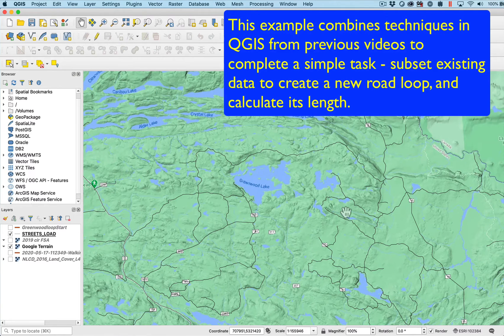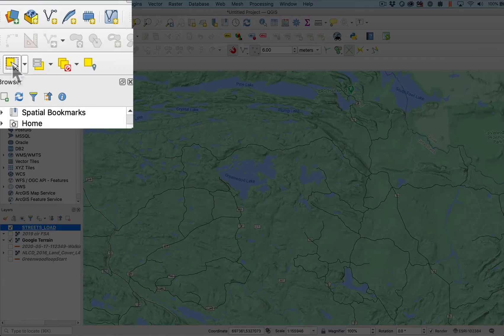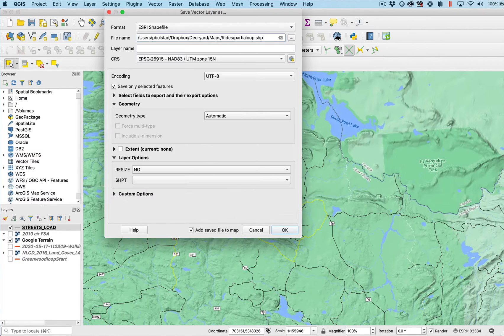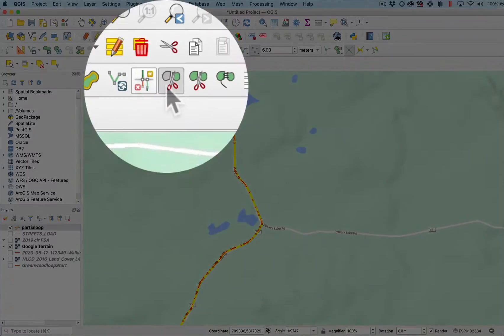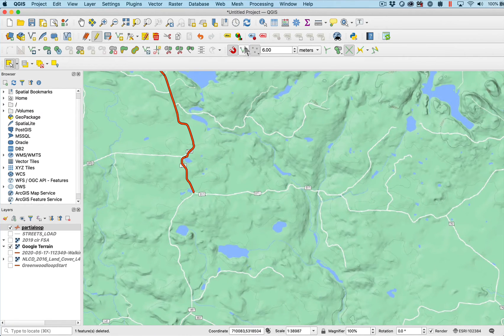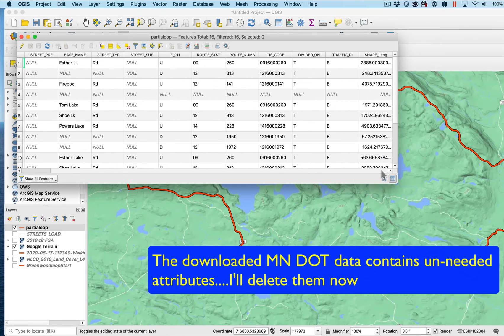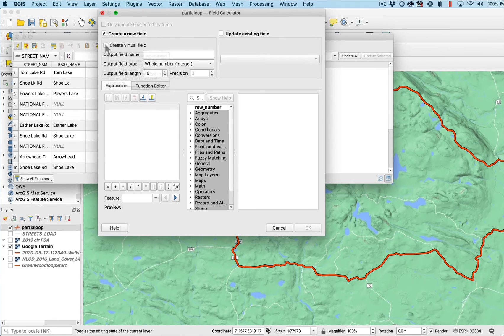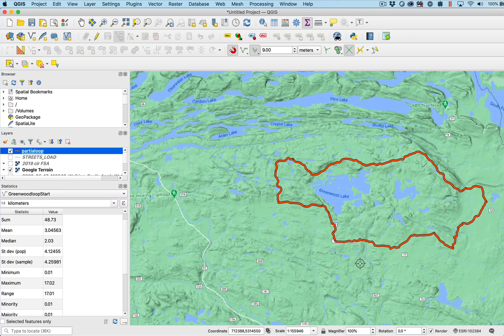Example Workflow in QGIS 3: Edit/digitize lines, calculate total length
An example task that combines tools covered in videos posted earlier in this series. I edit downloaded roads data to select and save a subset, then split and delete un-needed road segments, digitize to add a missing road, delete spurious attributes, calculate segment length, and then sum segments for the total length of the loop.